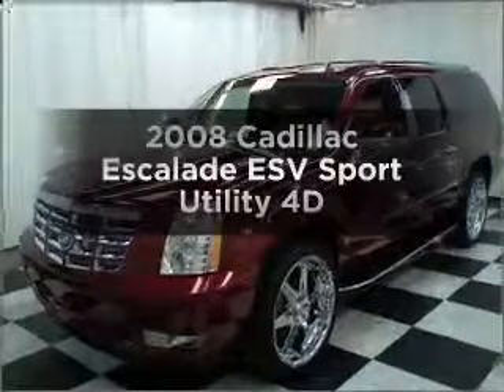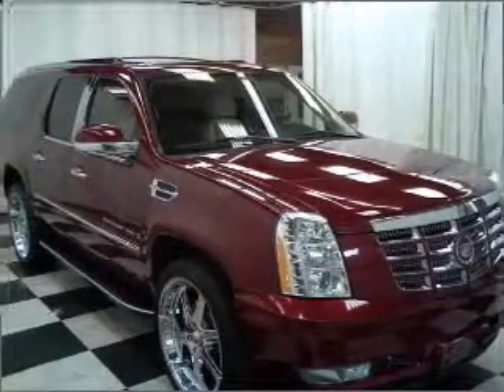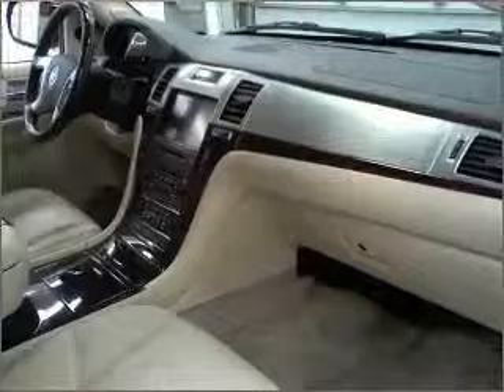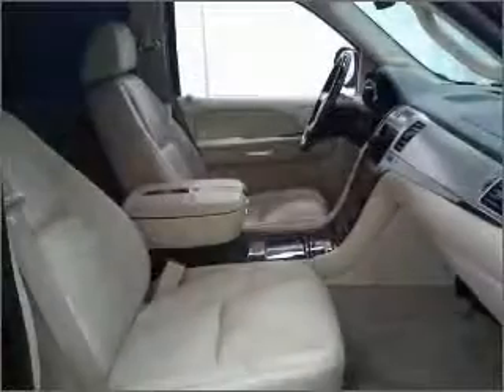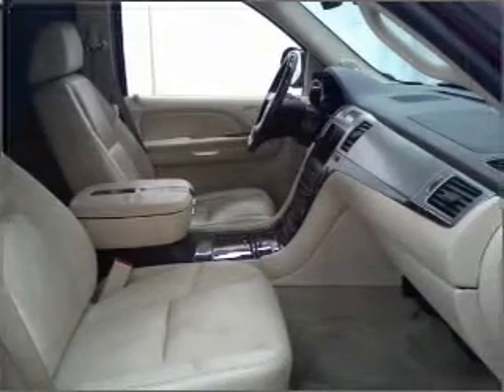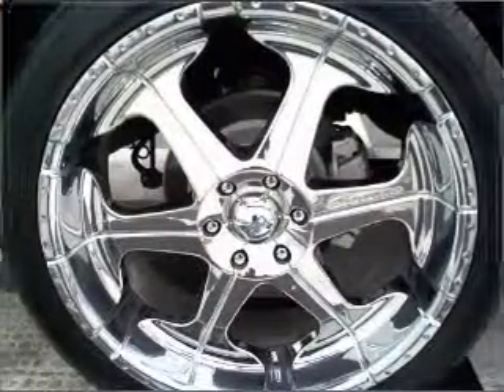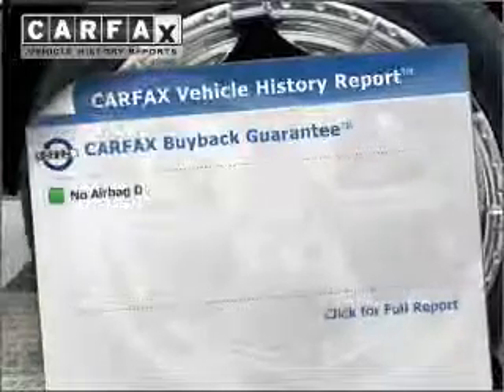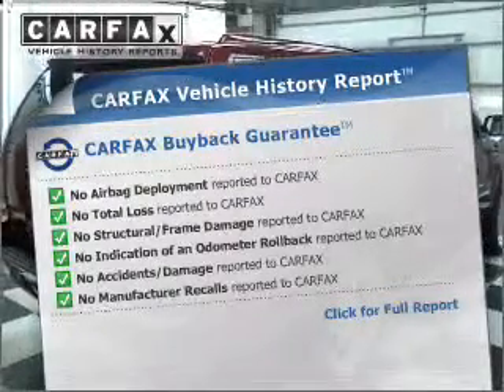2008 Cadillac Escalade ESV - Manheim PA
Year: 2008
Make: Cadillac
Model: Escalade ESV
Trim: Sport Utility 4D
Engine: 8 cylinder HO 6.2 Liter
Transmission:
Color: Burgundy
Mileage: 27006
Address:
14 Anthony Drive